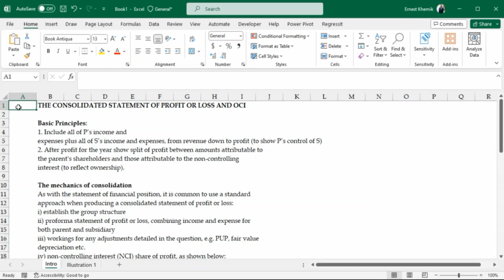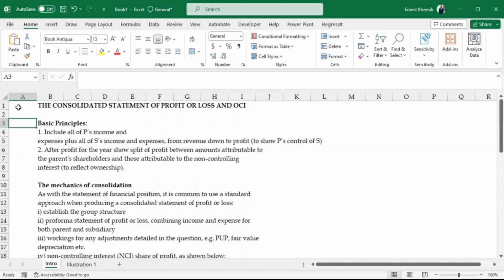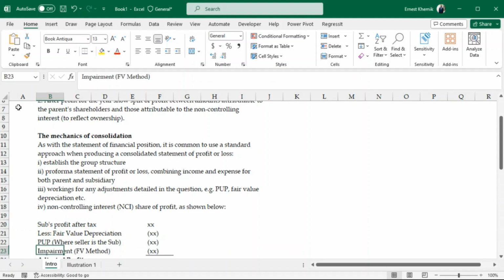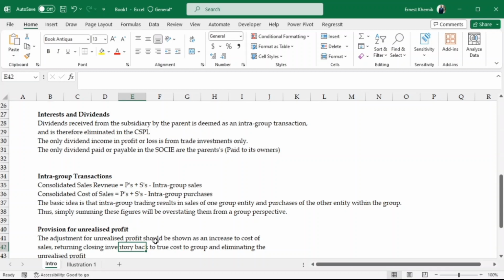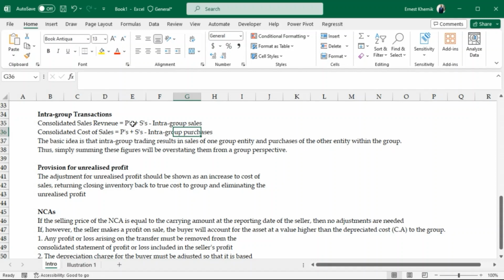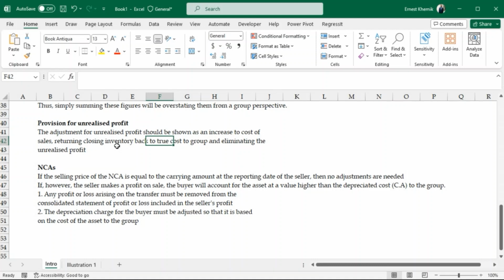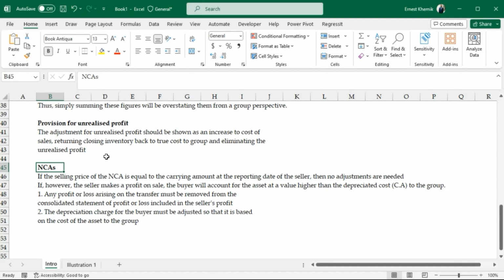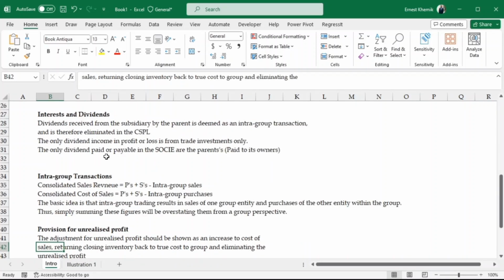Consolidated Statement of Profit or Loss: Part 1 (IFRS 10)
From the preparation of the Consolidated Statement of Financial Position in accordance with IFRS 10 Consolidated Financial Statements✅✅, we now turn our attention to how to prepare the Consolidated Statement of Profit or Loss and Other Comprehensive Income.🥰

We have set things running in this introductory video🤤

Enjoy a good one🥰. We move into number crunching in the next part🥶. Look forward to it!🥂